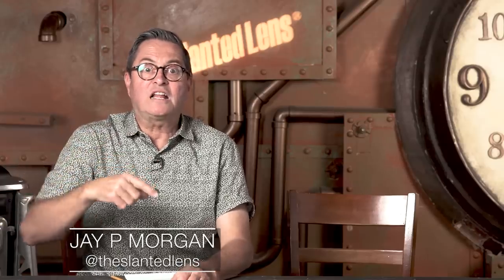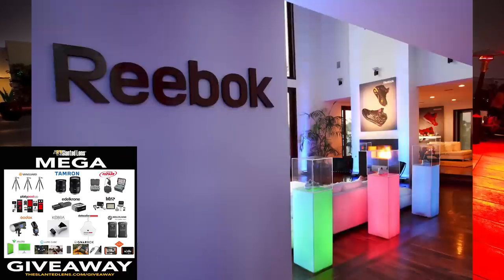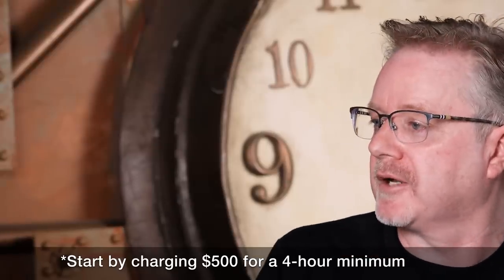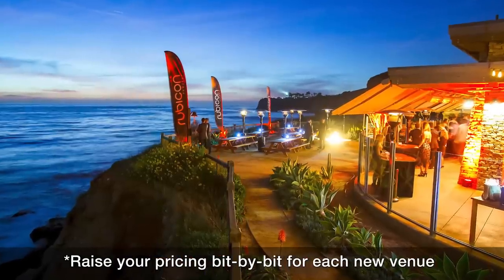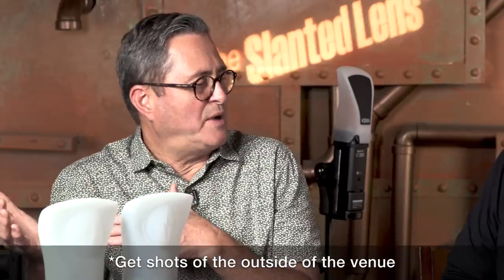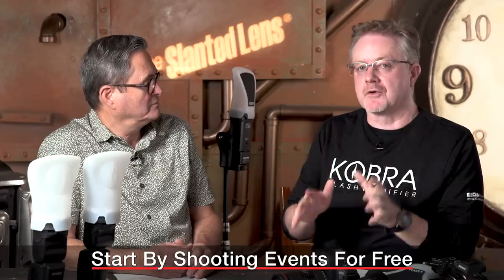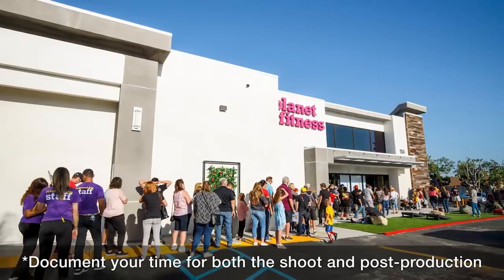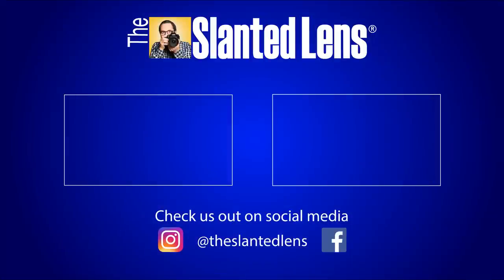WHAT TO CHARGE for Event Photography - Making Money in Photography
So excited to be bringing back Paul from Kobra FM to give you ALL of the steps to make money doing event photography! We cover everything from how to book your first job to what to deliver to your clients. So dive in and learn how YOU can make money with event photography.

KLM audio module

Vanguard VEO 2 Pro 263CPV